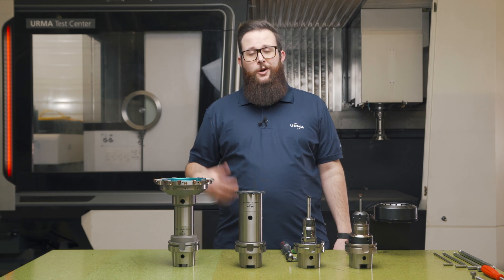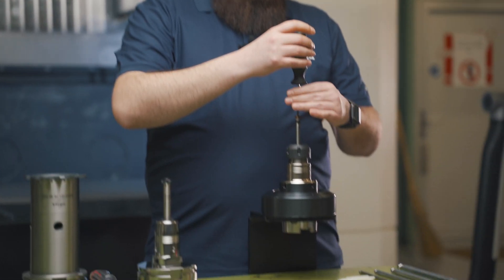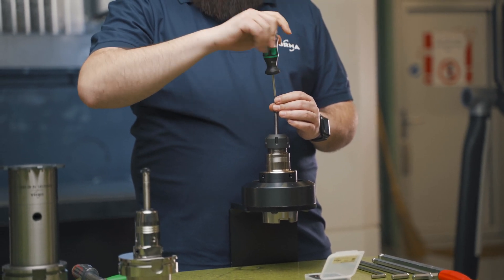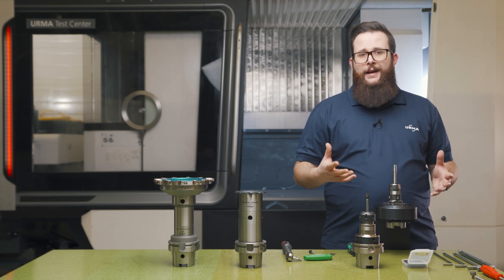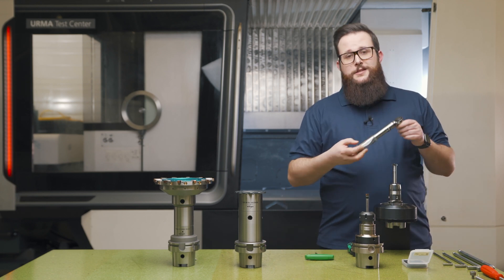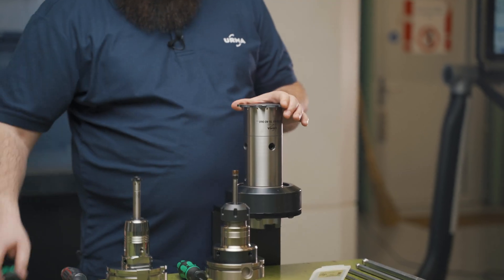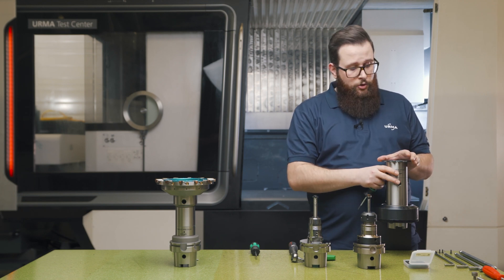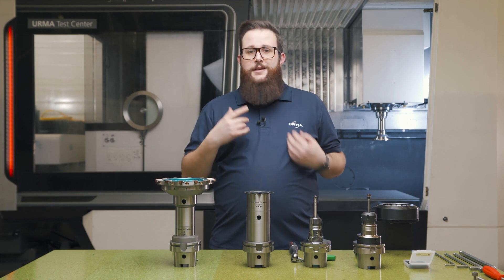How to change an RX Reaming tool - Gianni's Tooling Time by URMA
Changing an RX reamer is as easy as changing your shoes. Convince yourself of the simple and ingenious replaceable reaming system.

- Gianni.